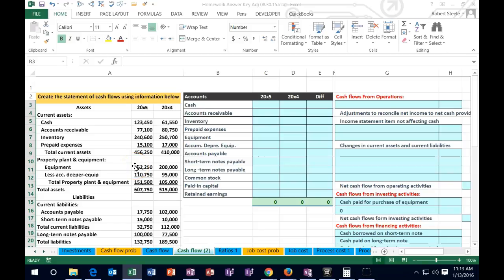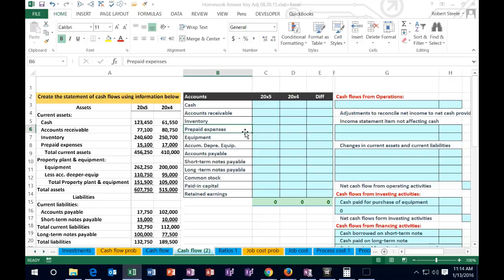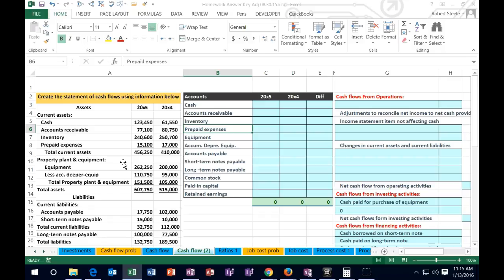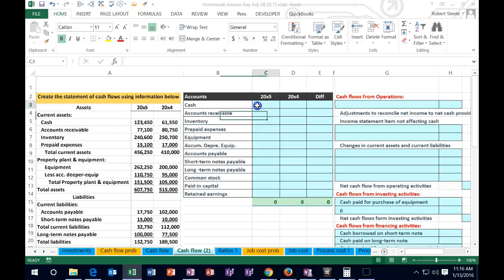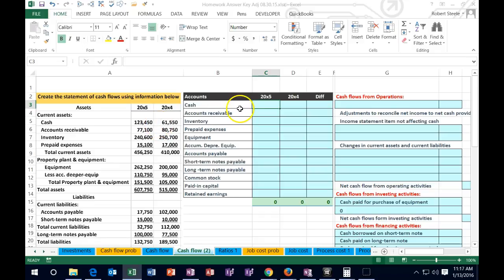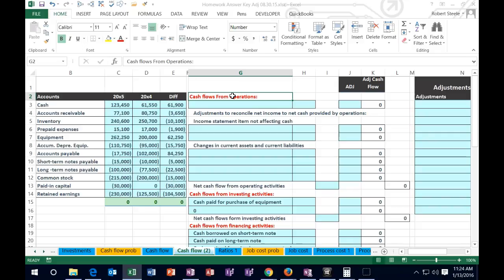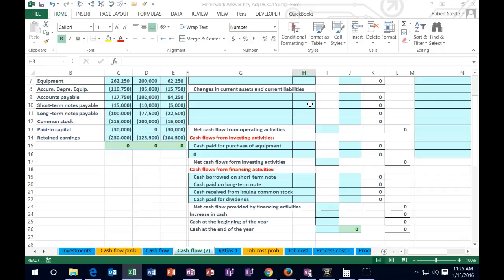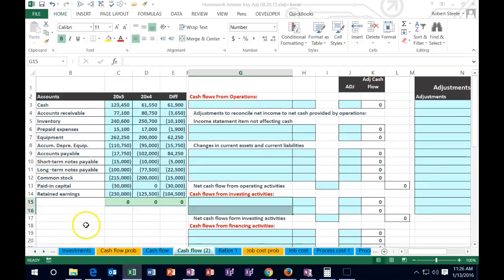1600.10 Cash flow statement indirect method part 1, how to calculate-Accounting, Financial